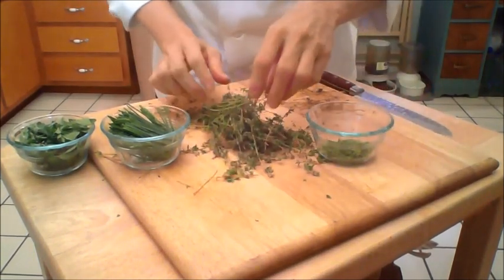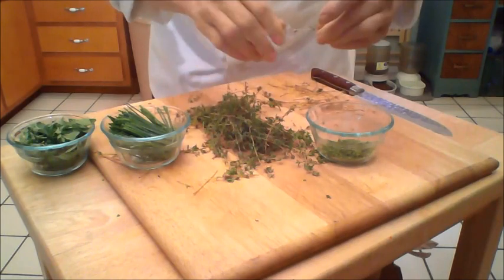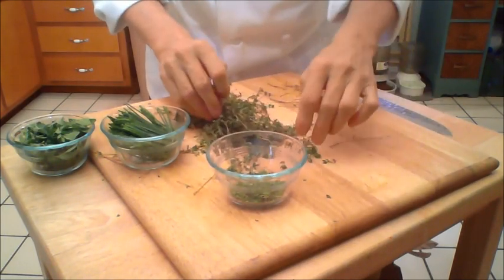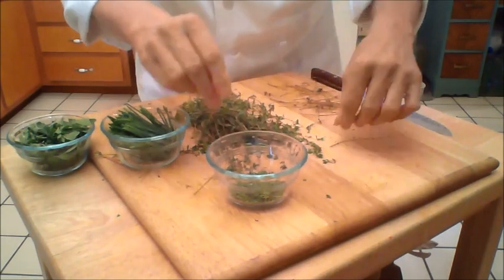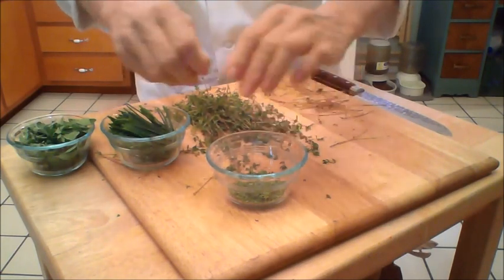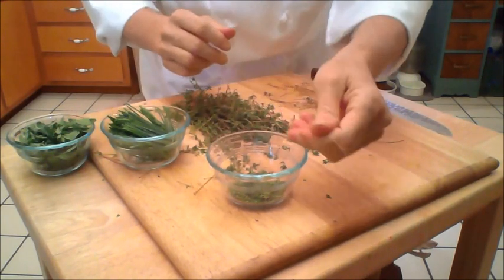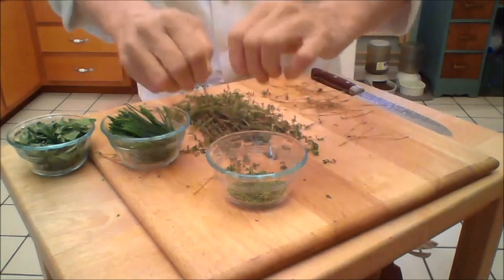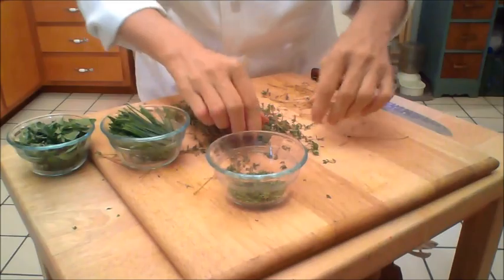Picking Thyme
The Kitchen Shaman shows you how to pick thyme.

Where to find more FOOD FUN & FACTS